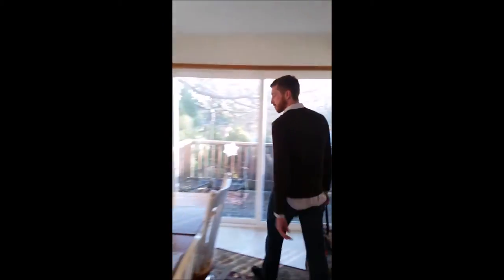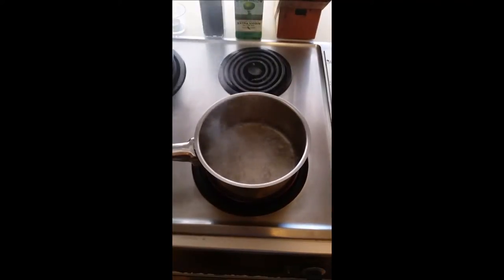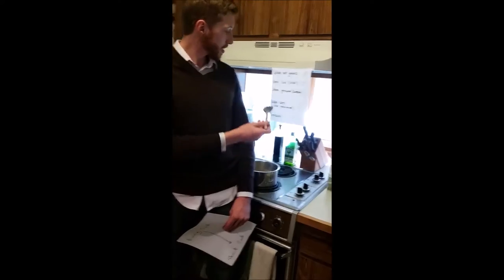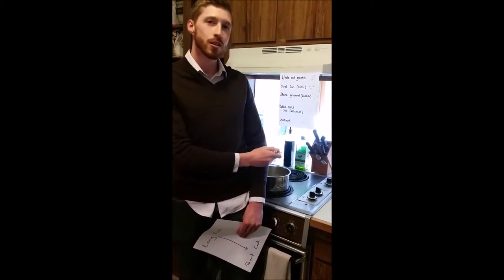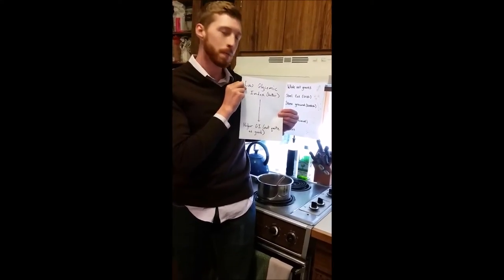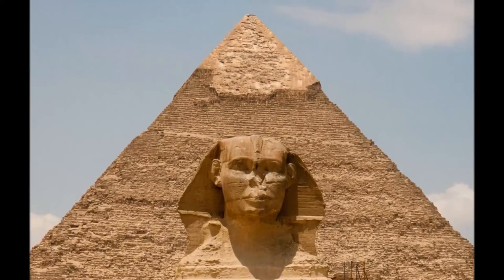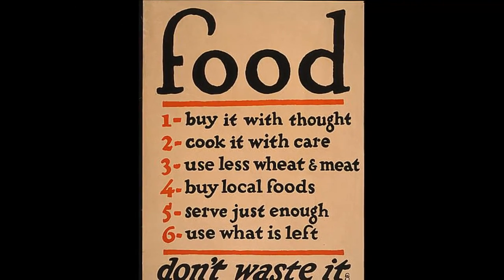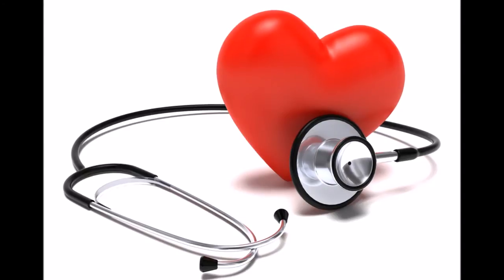"Oats" - Bob's Red Mill Integrative Medicine Scholarship Contest 2016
Learn about oatmeal and why it is one of the best foods earth has to offer.